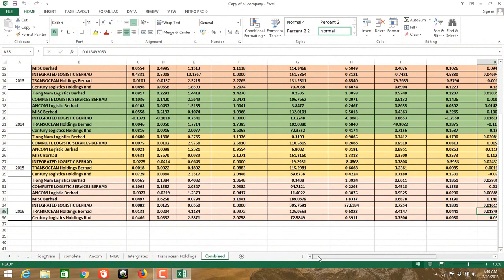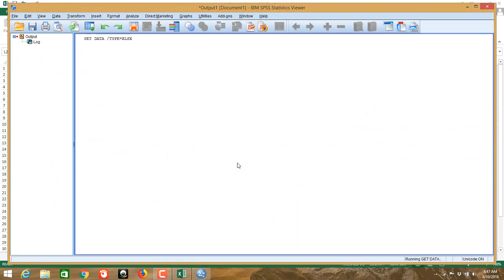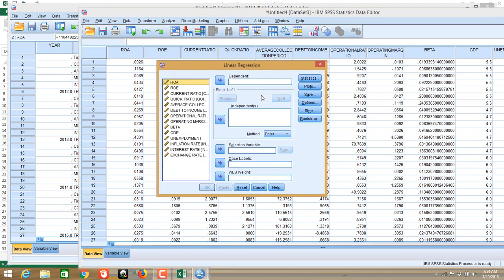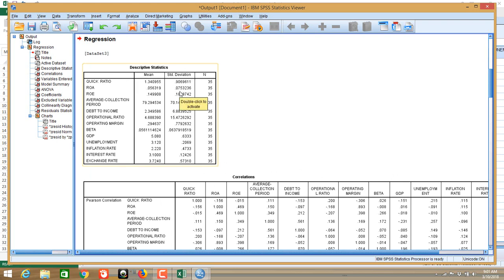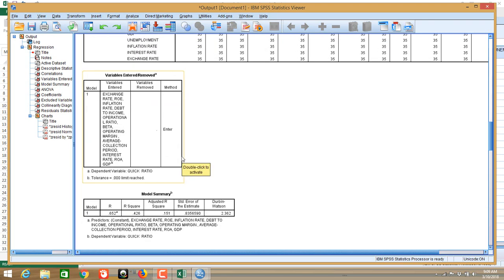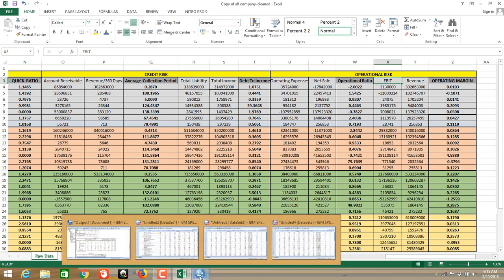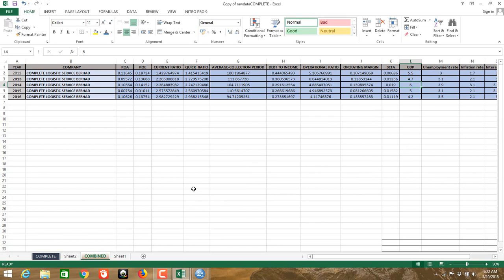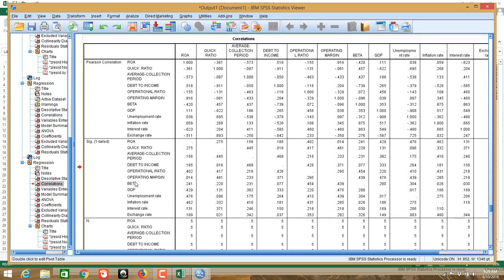SPSS demo2018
SPSS students